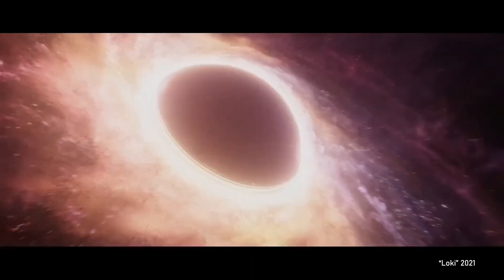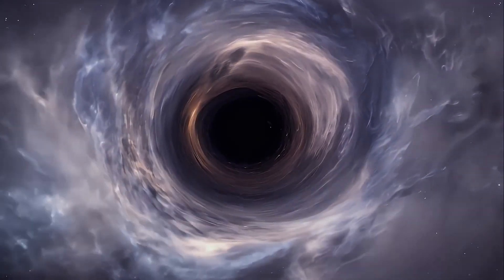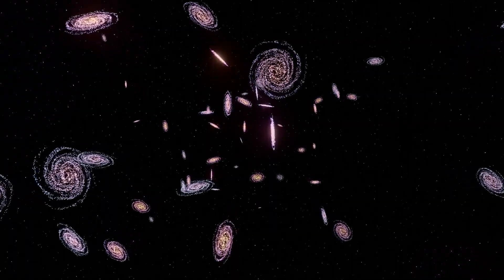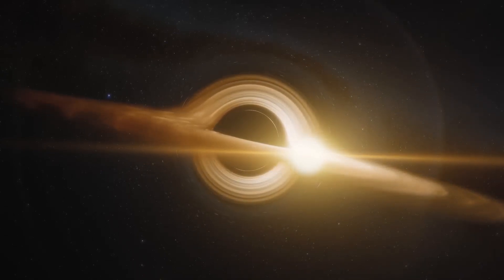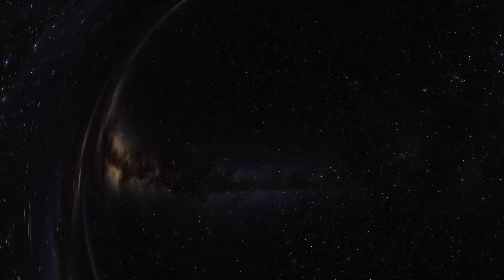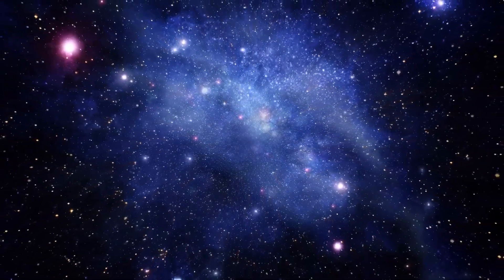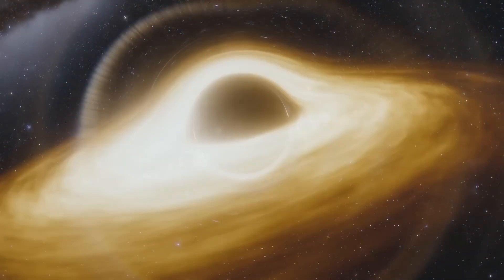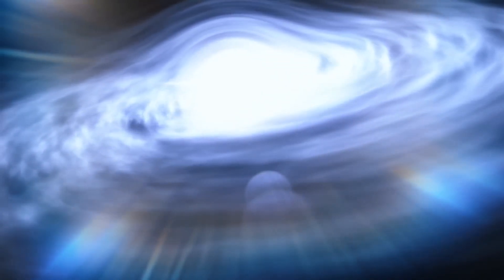Is Our Reality a Black Hole’s Interior?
Get started with Eleven Labs

Could our entire universe actually be trapped inside a black hole? Recent groundbreaking discoveries from NASA's James Webb Space Telescope suggest this astonishing possibility. Join us as we explore the fascinating science behind black hole cosmology, uncover surprising new evidence, and discuss mind-bending implications that challenge our understanding of reality. Buckle up for an incredible cosmic journey!

a purchase, and/or opt-in